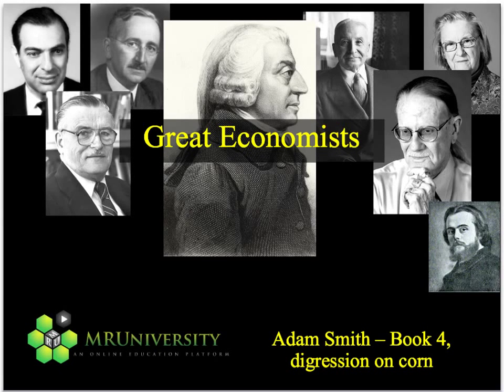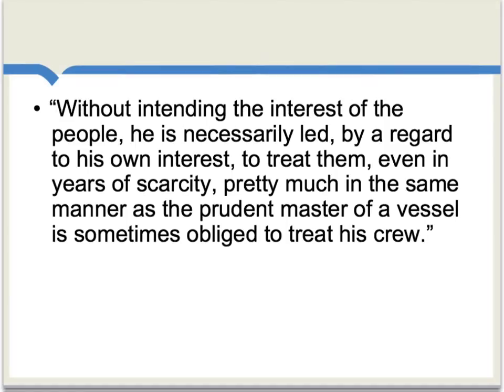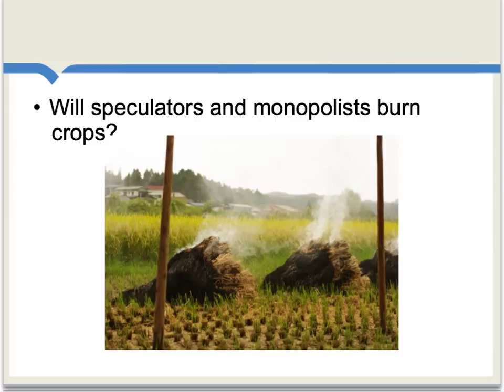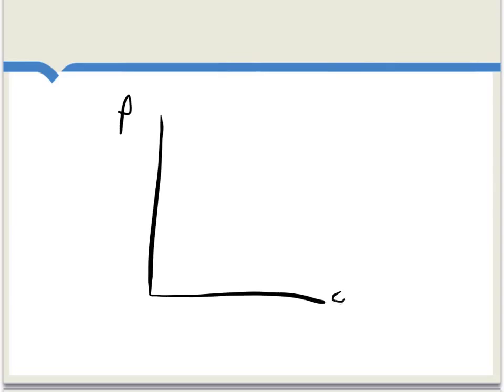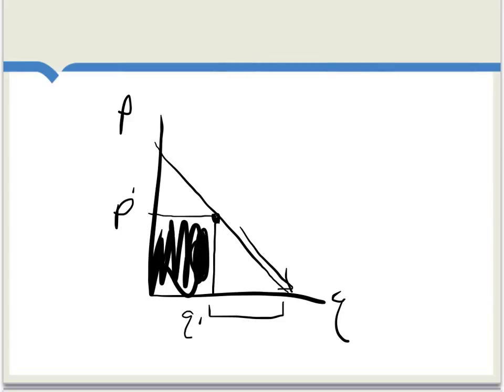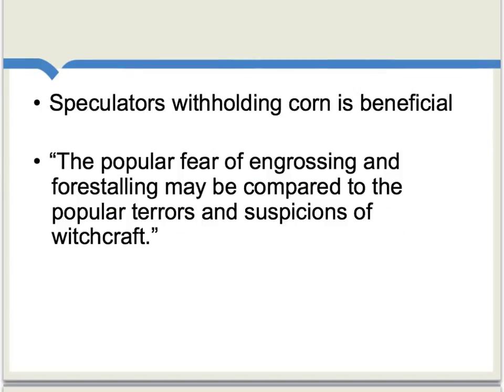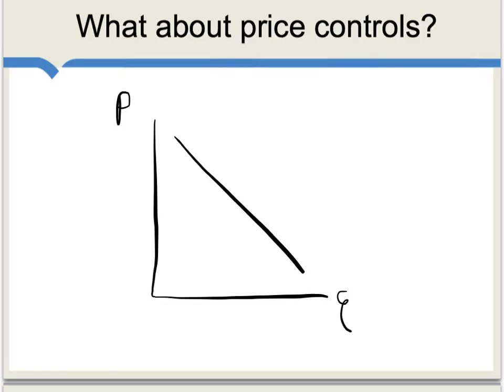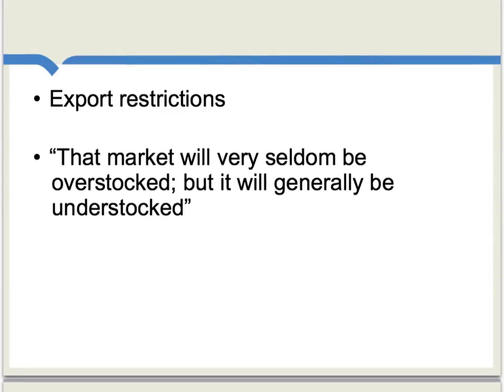Adam Smith, Book 4, Digression on Corn